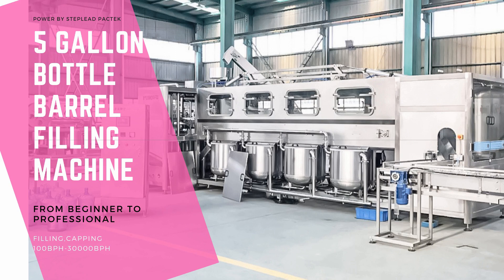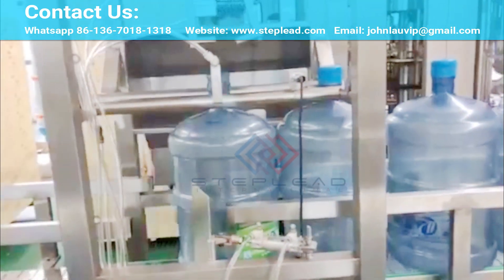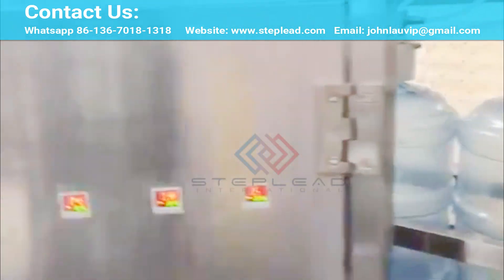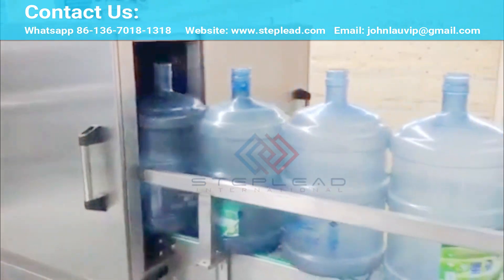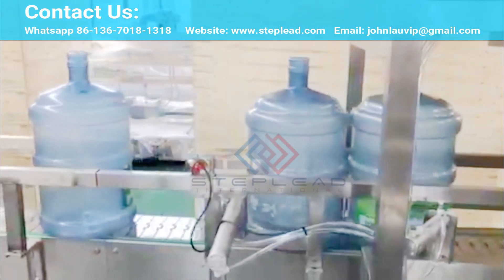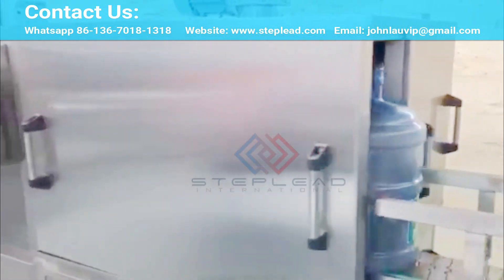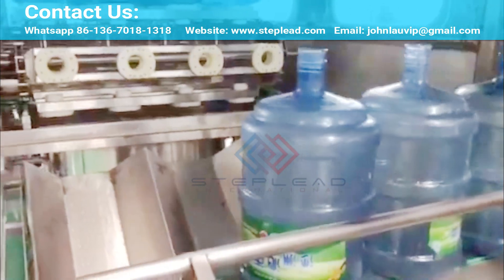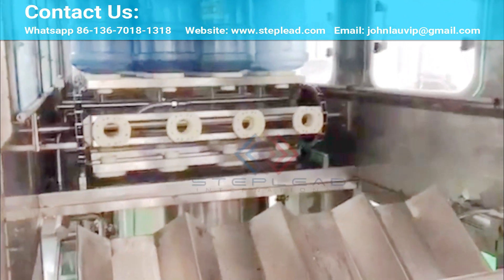5 gallon filling machine, 5 gallon lines for 5 gallons bottles -2019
5 gallon filling machine, 5-gallon lines for 5 gallons bottles -2019

Steplead completes its product range for water bottling companies supplying the lines for 5 gallons bottles used in the water distributors.

Automatic 5 Gallon Bottle Water Filling Machine is for filling mineral water, distilled water, and purified water into barreled/bucket/jar. The barrel water drink filling machine works reliably and efficiently based on the compact structure and high automatic technology. This barrel water drink filling machine is the fully automatic barreled water producing equipment combined with machine, electronic and pneumatic components.

 This filling line especially for 3-5gallons barreled drink & water, with type B5G-100, B5G-200, B5G-300, B5G-450, B5G-600, B5G900, B5G-2000, B5G-3000,It integrates bottle washing, filling and capping into one unit ,In order to achieve the purpose of washing and sterilizing, The washing machine use multi-washing liquid spray and-thimerosal spray,This thimerosal can be used circularly,The capping machine can cap barrel automatically ,this line equips with water spraying device in order to ensure those caps sterilizer and clean .it also can automatically carry out barrel ,washing, sterilizing, filling, capping, counting and products discharging, with complete function, modern design and high degree of automation, it is a new kind of barreled water auto-production line, which integrates mechanism, electricity and pneumatics technologies together.

It integrates bottle washing, filling and capping into one unit, In order to achieve the purpose of washing and sterilizing, The washing machine use multi-washing liquid spray and-thimerosal spray, This thimerosal can be used circularly, The capping machine can cap barrel automatically.